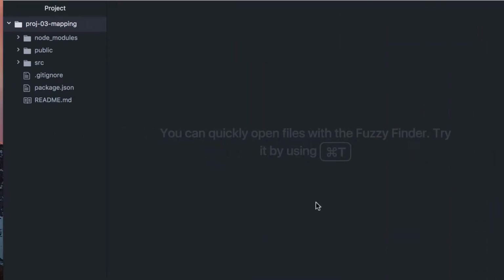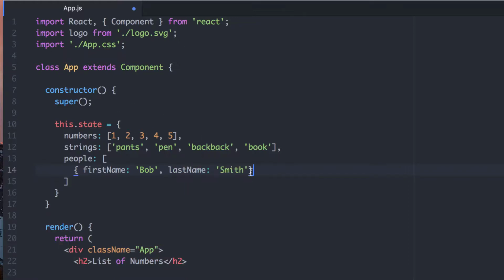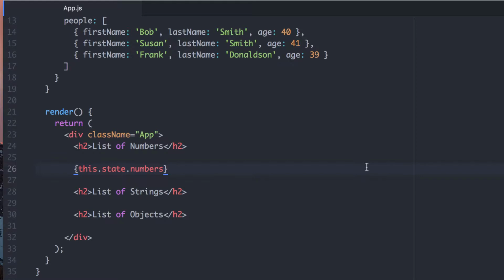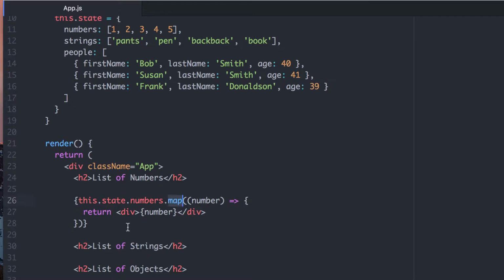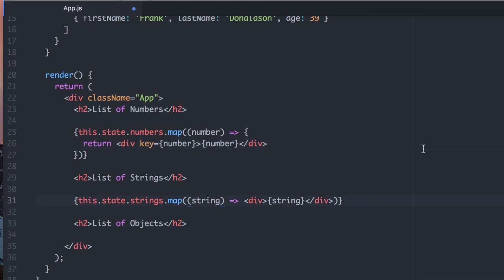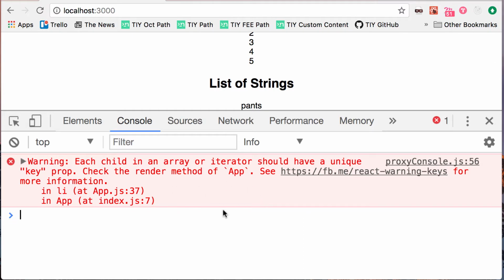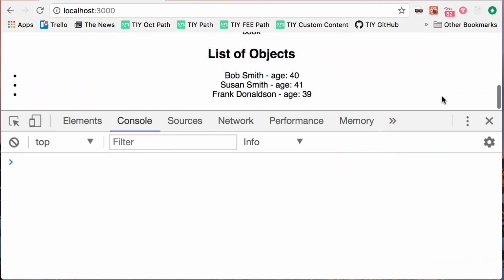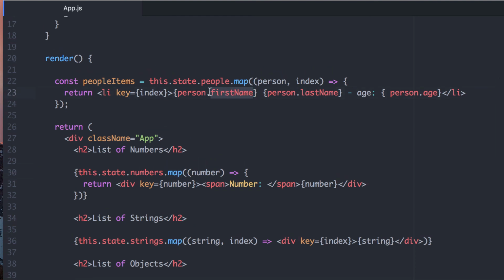Map All The Things - React Tidbits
In this video I show you how to render arrays of data in React and discuss a few gotchas along the way.